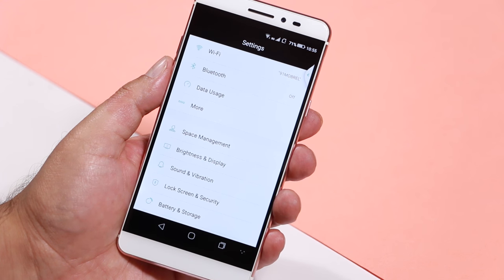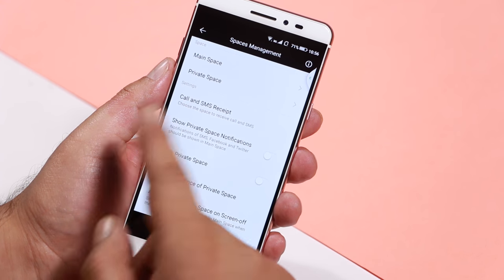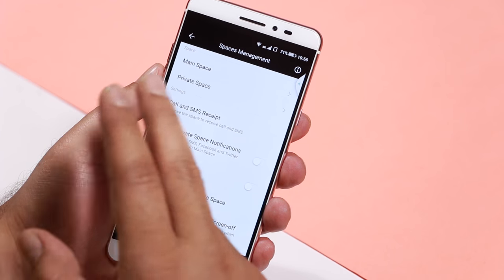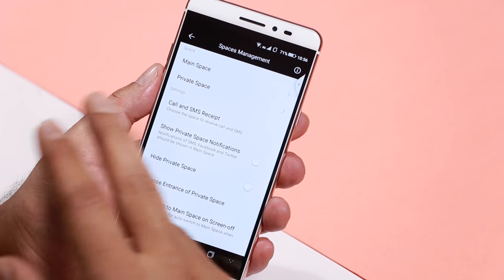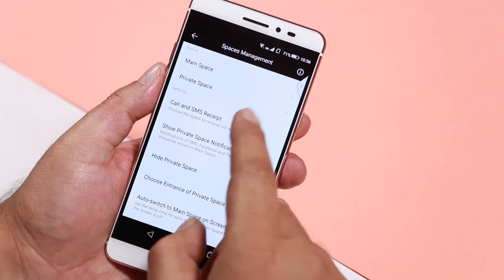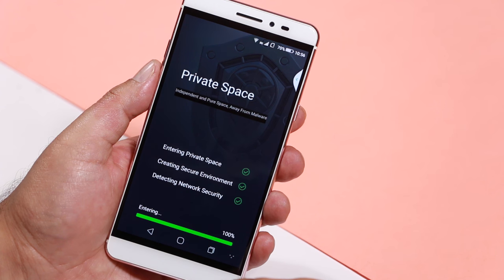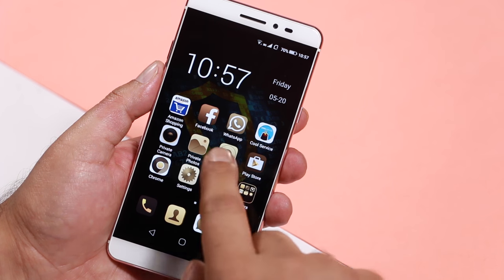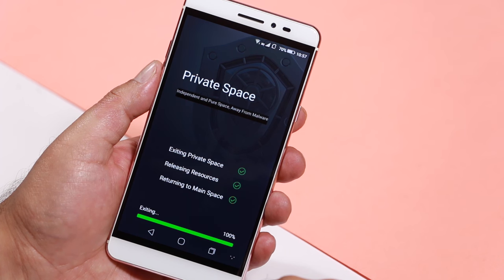Coolpad Max: How to use two WhatsApp and Facebook accounts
The Coolpad Max’s Dual Spaces feature enables a dual security feature, which not only secures all your data, but also encrypts calls and text messages. In addition to a secure internal system, the phone also has a separate external storage system. The handset’s distinctive space management system lets you have two WhatsApp or other apps installed – one in each space. The private space of the phone can also be hidden or protected with a password.

Coolpad Max price in India is Rs. 24,999.

About Us:
91mobiles.com is the largest gadget research site in India that provides tools, reviews & rich content to help people decide which gadget best suits their needs. The platform also helps users to find best  prices/offers for the gadgets.